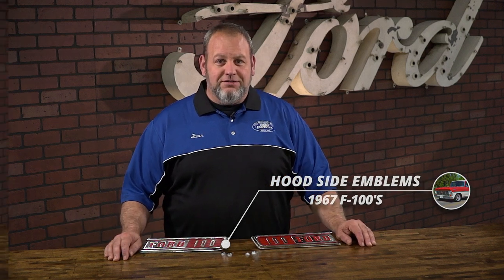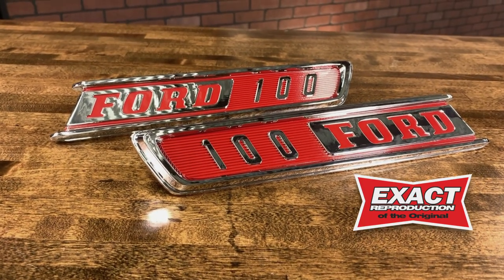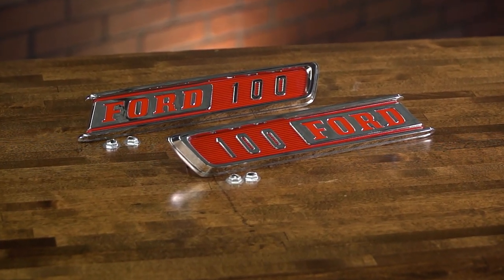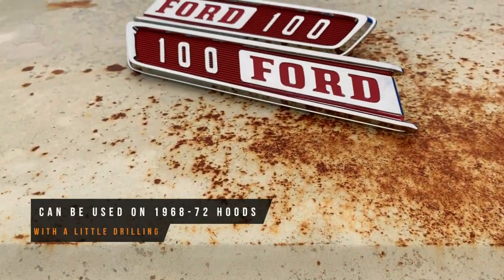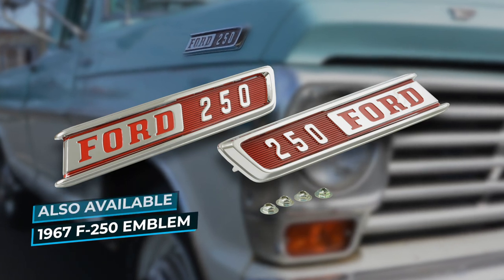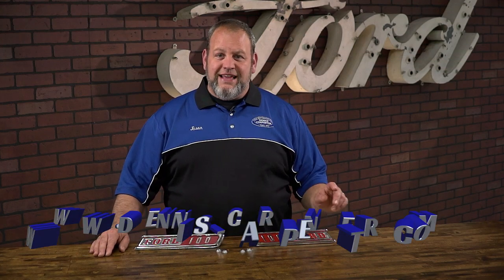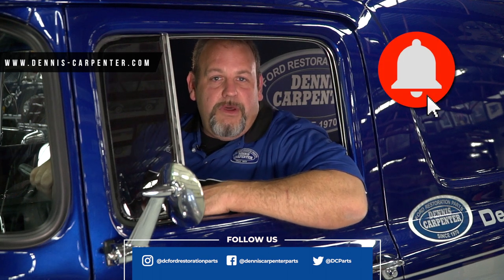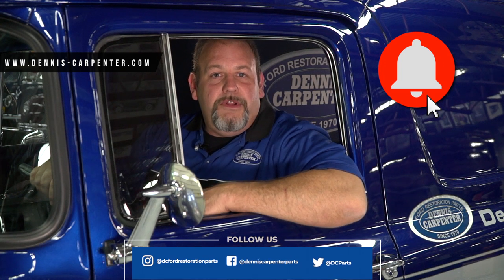Dennis Carpenter Hood Side Emblems fits F100 - 1 Pair for 1967 Ford Truck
Part Number: C7TZ-16720- PR

Die-Cast Chrome  With Factory Correct Red Accent Paint | Right and Left - 1 Pair | Includes Fasteners | Though some drilling may be required these 1967 correct emblems could also be used on 1968-72 hoods for a custom look.